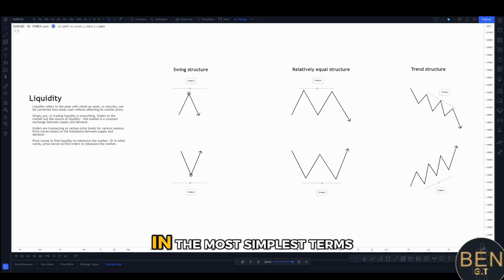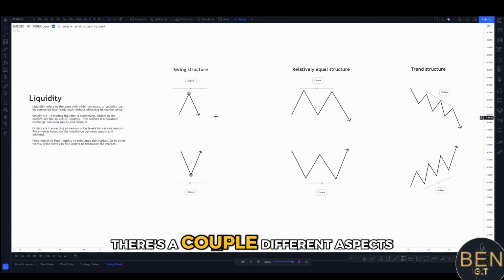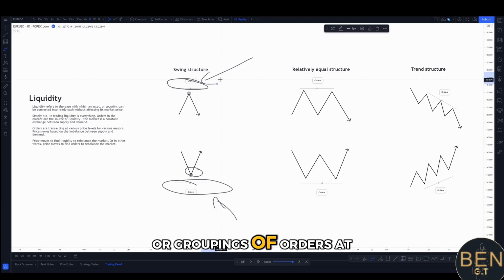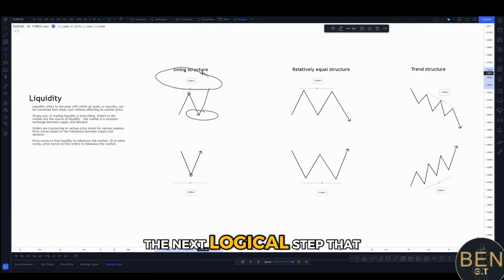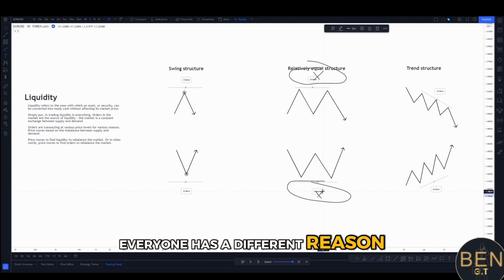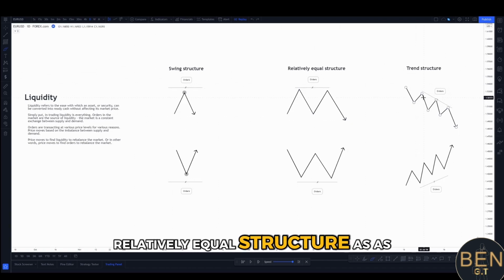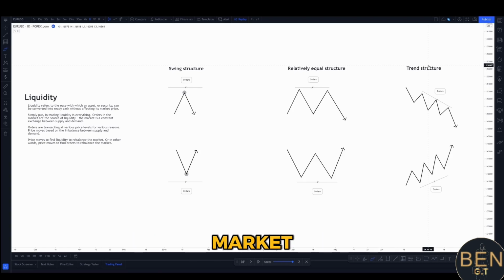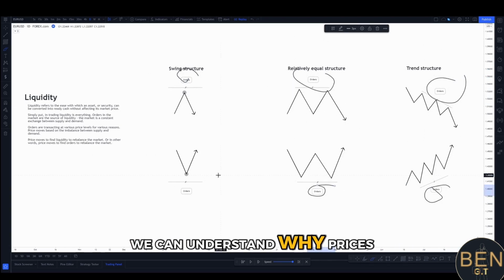How I FLIPPED $500 to $35,000 in just 2 WEEKS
Join & IMMEDIATELY gain ACCESS to:
- FREE Signals 📈
- Top-Tier Trading Education 🎓
- & many more 💰

We are the largest trading group with over 230k MEMBERS

Embark on a journey to master Forex Trading with BEN, the founder of BEN Gold Trader. This course isn't just about theory; it includes you'll also witness real-time application of the knowledge gained.

Whether you aim to supplement your income or pursue trading full-time, this comprehensive course is tailored for you. Covering beginner to intermediate levels, we equip you with essential skills and insights for consistent profitability.

By the course's end, you'll grasp the history of money and comprehend the intricacies of the Forex Market. You'll effortlessly navigate Forex terminology and understand crucial concepts like bid, ask, spread, pips, leverage, and more.

Additionally, you'll learn to choose the right broker, set up a trading account, and utilize popular trading platforms like Metatrader 4 (MT5). Mastering technical and fundamental analysis, you'll leverage economic calendars to navigate market fluctuations effectively.

Chart reading will become second nature as you identify optimal chart and candlestick patterns, along with employing top-notch technical indicators for precise trading decisions.

We prioritize risk and money management, ensuring you understand trade sizing, profit-taking, and stop-loss placement to minimize risks effectively. Join us and elevate your trading expertise to new heights!